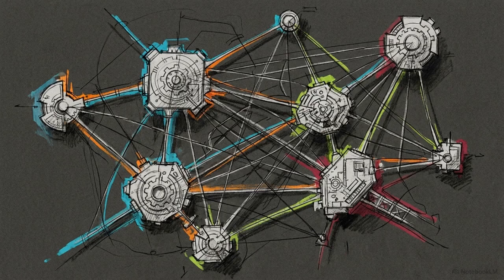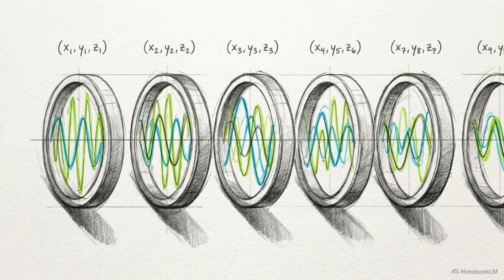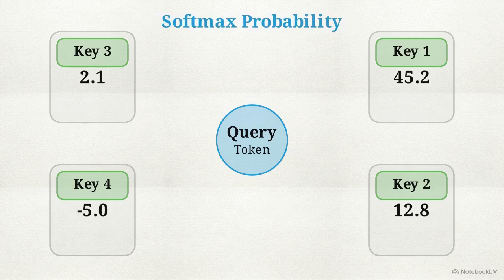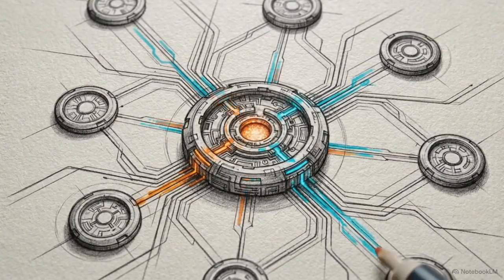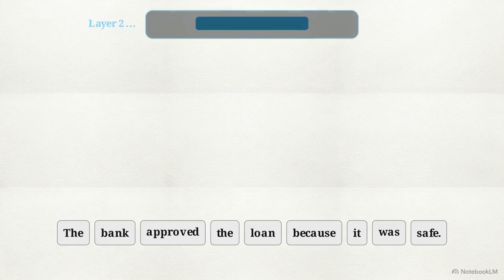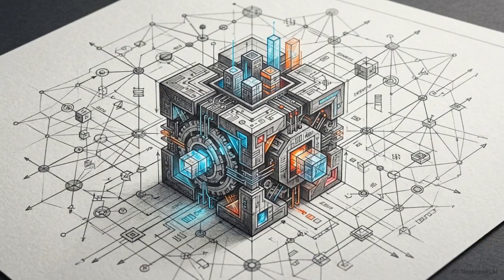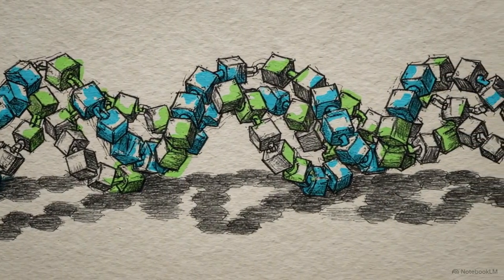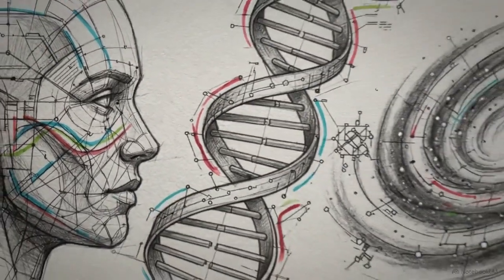The Architecture of Context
A language model doesn't have memory in any conventional sense. What it has is a window — a slice of text that defines the entire world it can reason about. Everything outside that window doesn't exist. Everything inside it shapes every word of the response. Context isn't a feature. It's the architecture.

Understanding how models use context — what they attend to, what they ignore, how the position and ordering of information changes the output — turns out to be one of the most consequential questions in applied AI. The answers are still coming in, and they keep overturning assumptions about what these systems actually do.